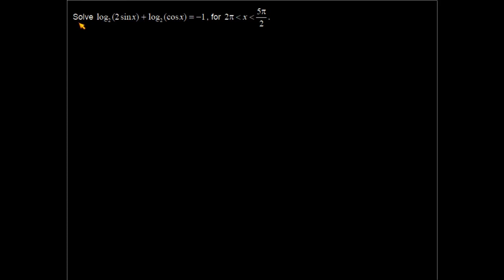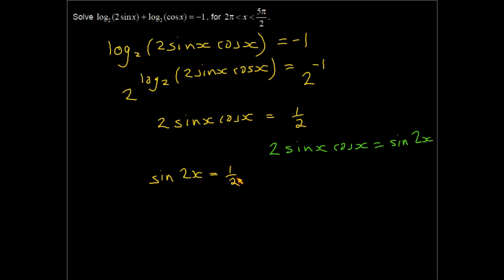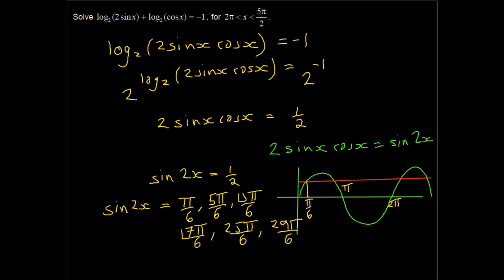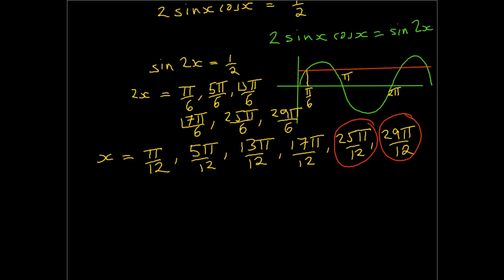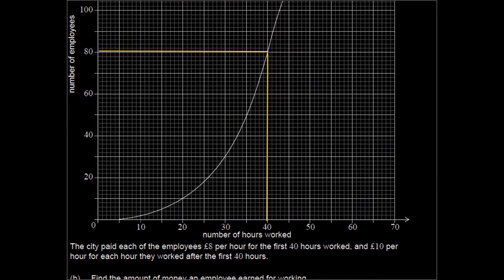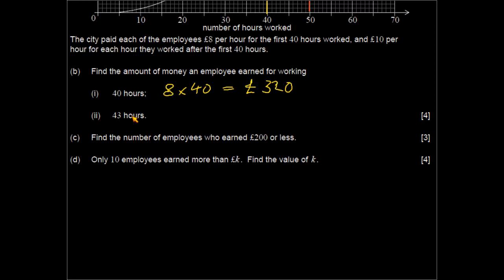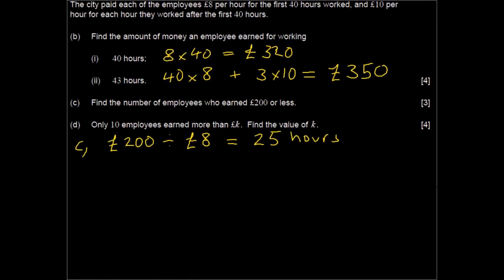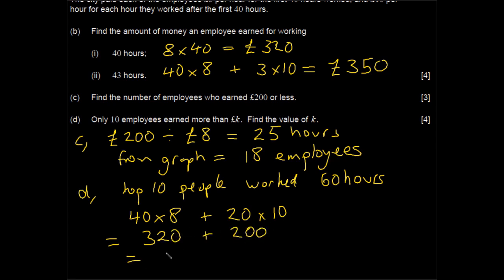IB Maths 2017 SL P1 TZ2 - Questions 7 & 8 Logarithmic Functions and Cumulative Frequency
Question 7 is about solving an equation containing both Logarithmic and Trigonometric functions
Question 8 is about using a cumulative frequency graph to find the median and other statistical data.